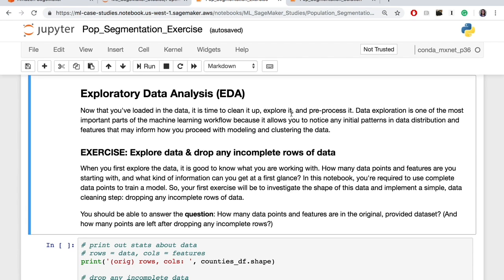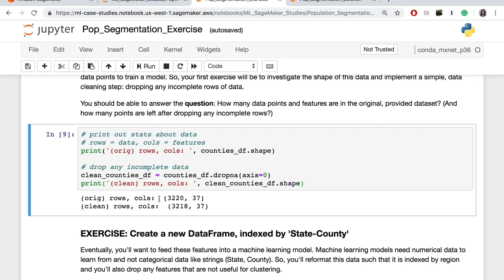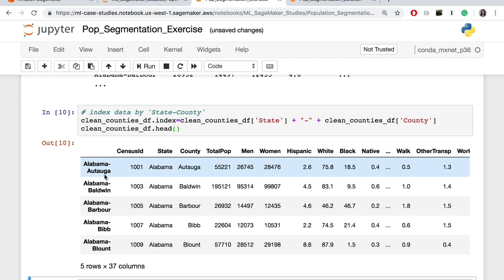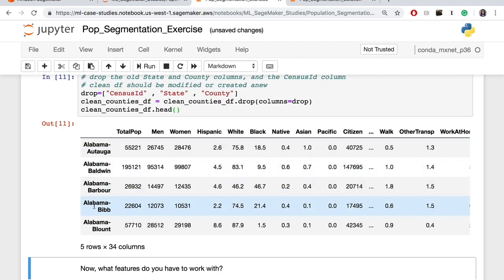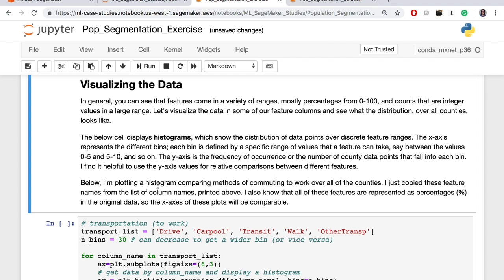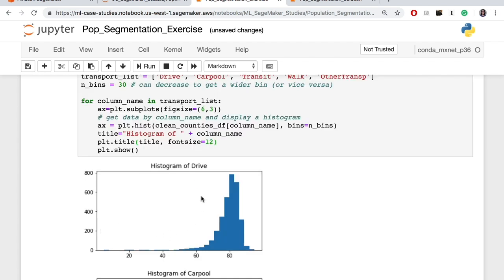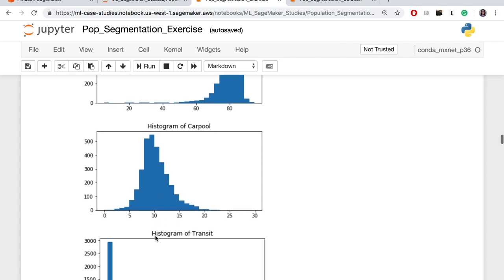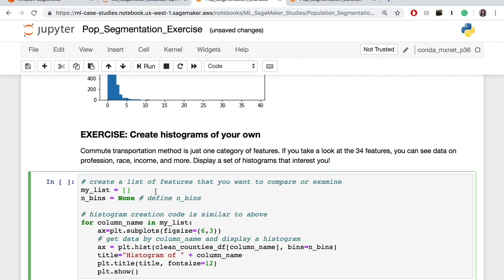L1C5 Data PreProcessing Solution